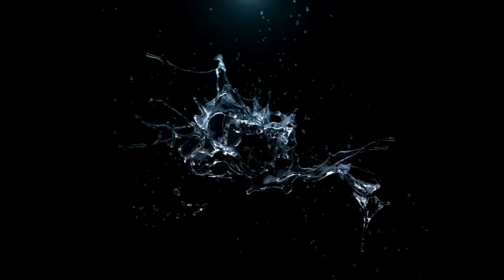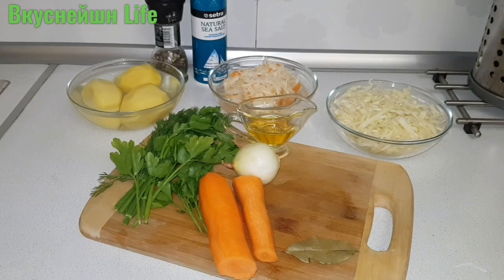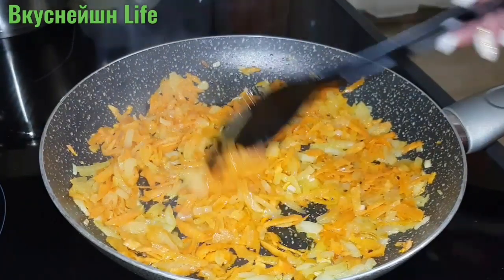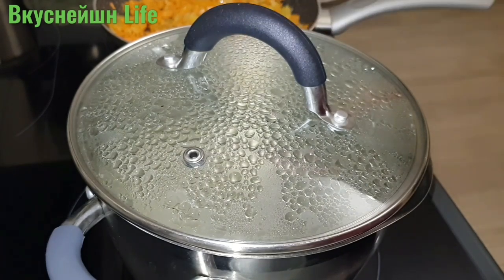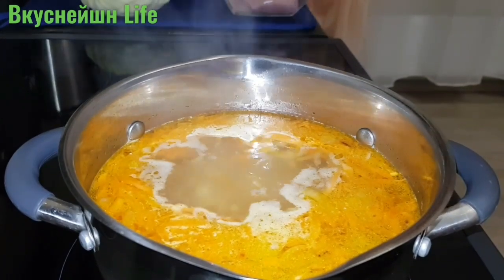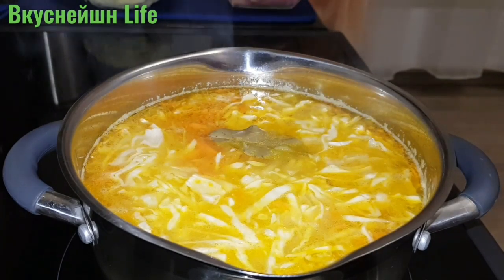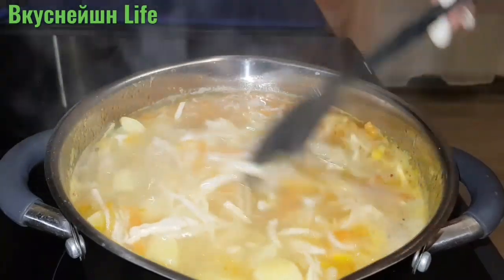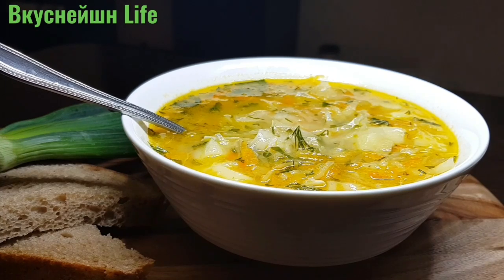ДЕРЕВЕНСКИЕ ЩИ по необычному, от них мало кто откажется!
нам потребуется:
бульон куриный 2л
квашеная капуста 200гр
свежая капуста 100гр
картофель 3 шт
укроп и петрушка
растительное масло 2ст.л
утиный жир 1 ст.л
соль и перец по вкусу
ОБЯЗАТЕЛЬНО ПИШИТЕ СВОИ КОММЕНТАРИИ И ПРЕДЛОЖЕНИЯ !!! Я БУДУ ОЧЕНЬ РАДА !!!